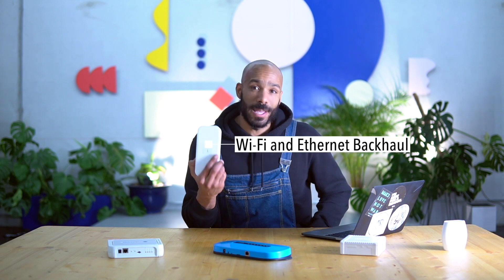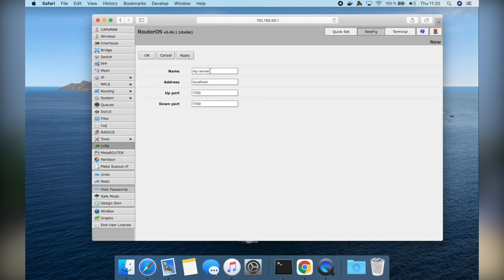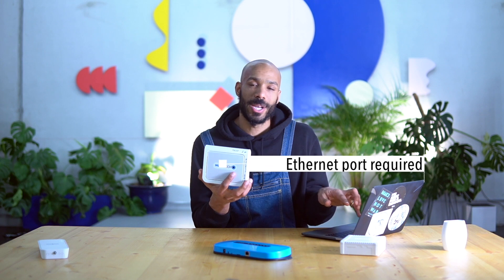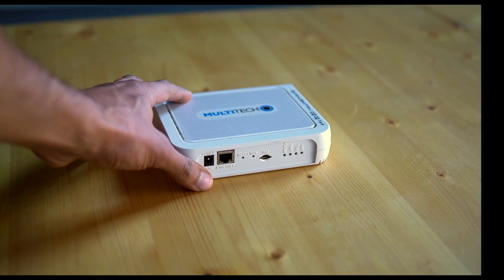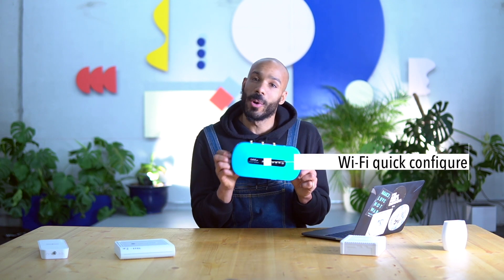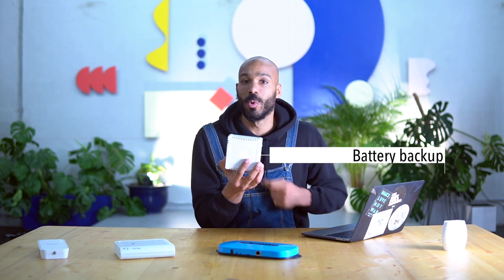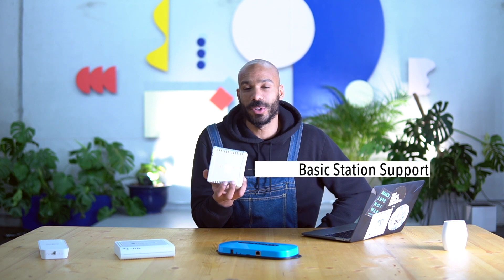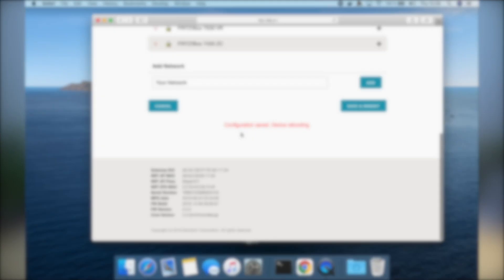Reviewing 5 Popular LoRaWAN® Indoor Gateways - Ben Olayinka (The Things Industries)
We review 5 LoRaWAN Indoor Gateways to compare everything from ease of use and packaging to Basic Station support.